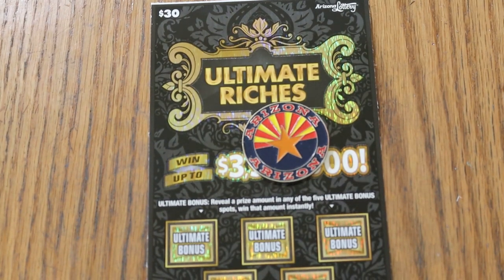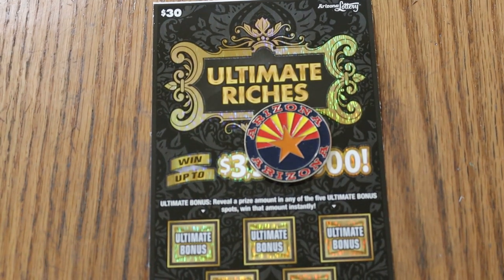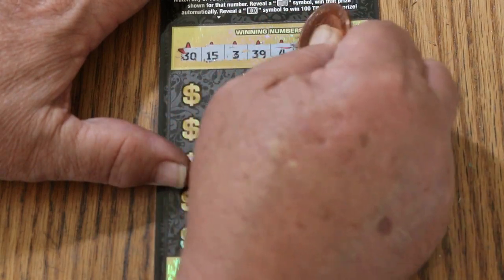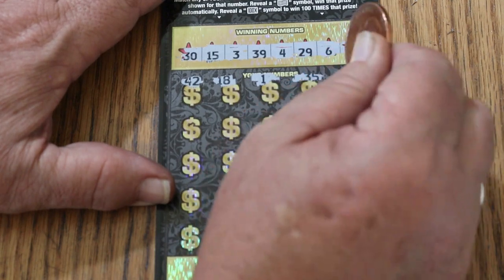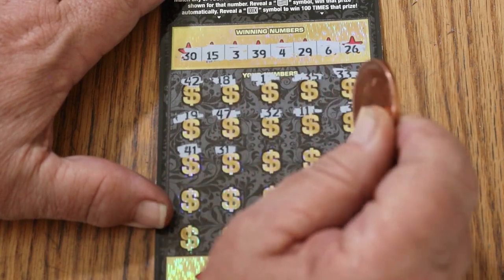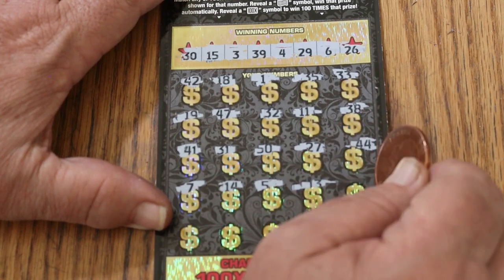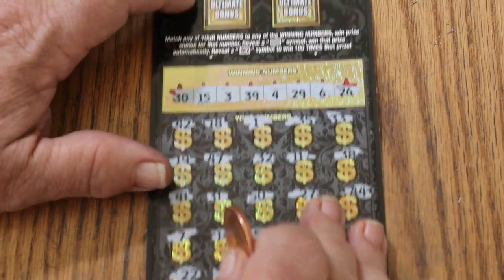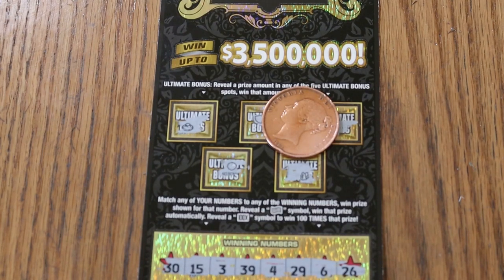DAY 5 $30💥ULTIMATE RICHES💥😎